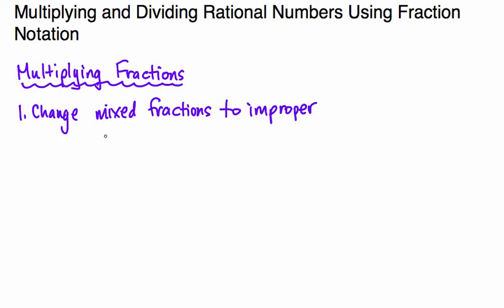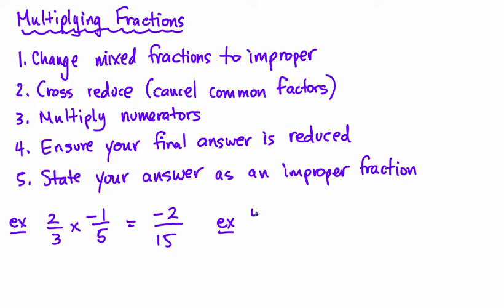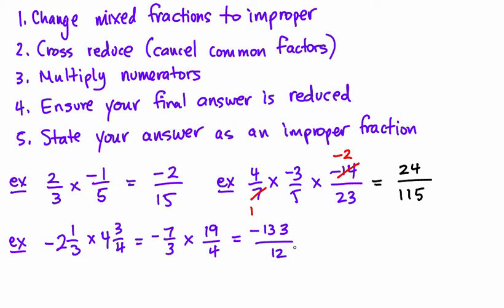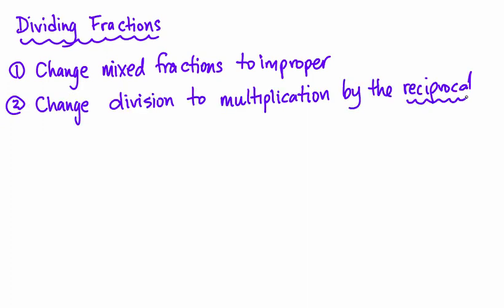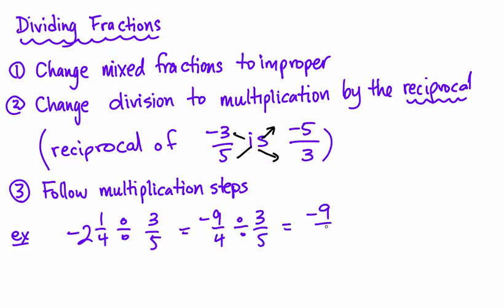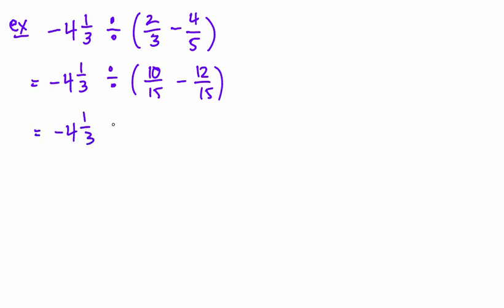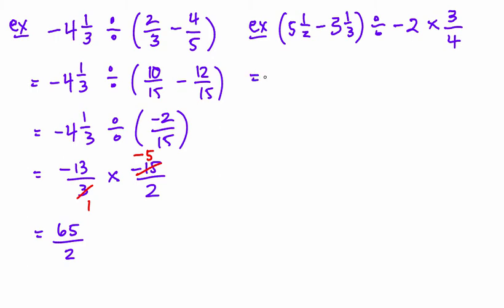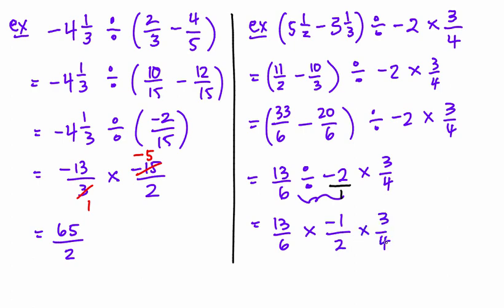Math 9 Lesson 3.4 Multiplying Fractions